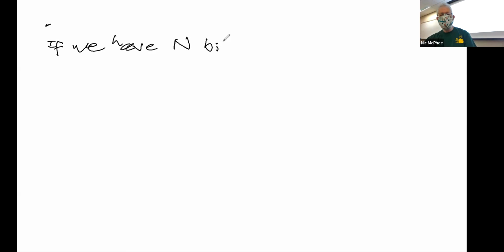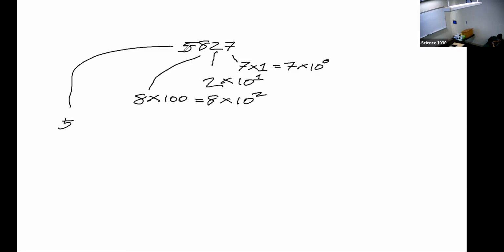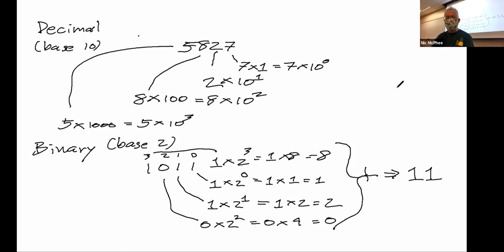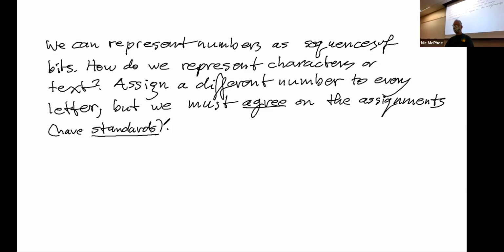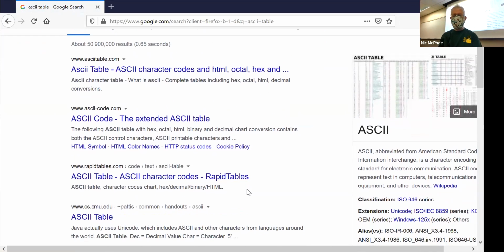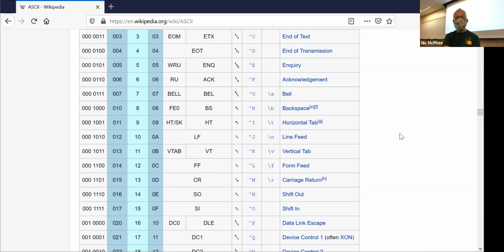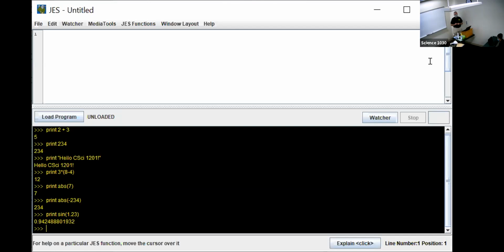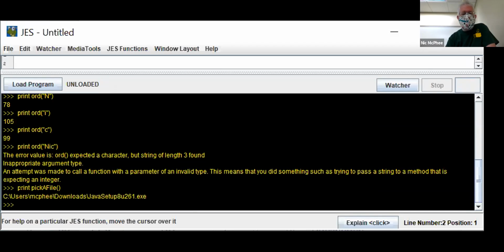CSci 1201 – 2020.08.24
Finish up Chapter 1 on data representation (binary representation of numbers, representation of characters with Unicode and the ASCII table).